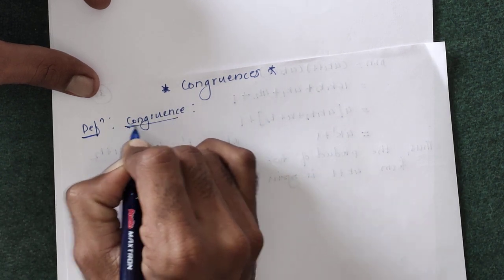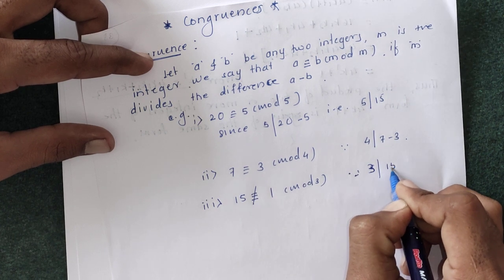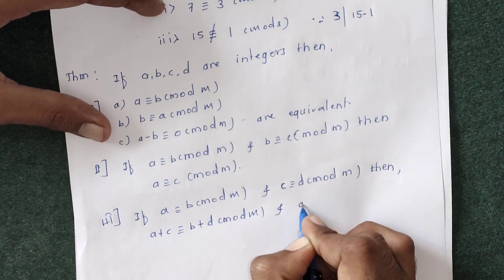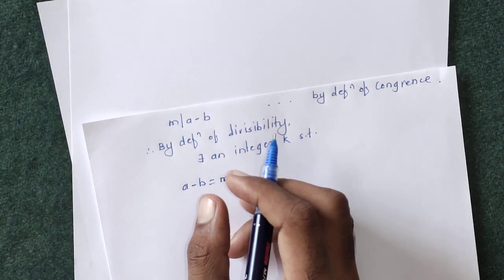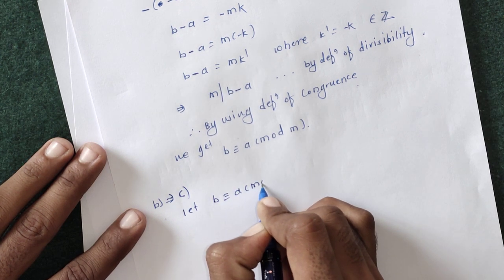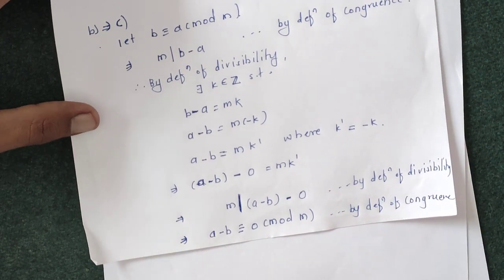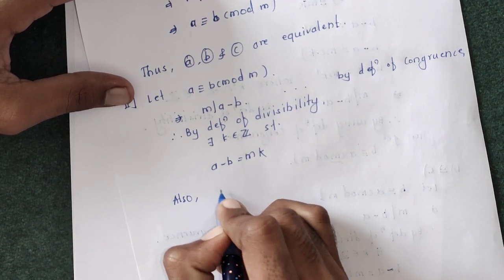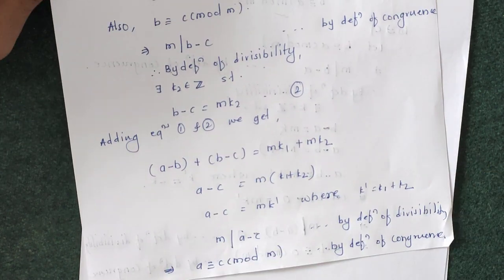Congruence Definition Theorem